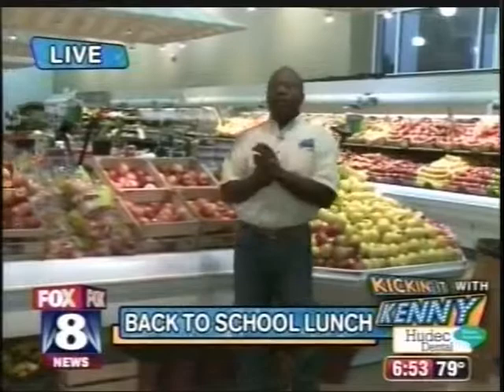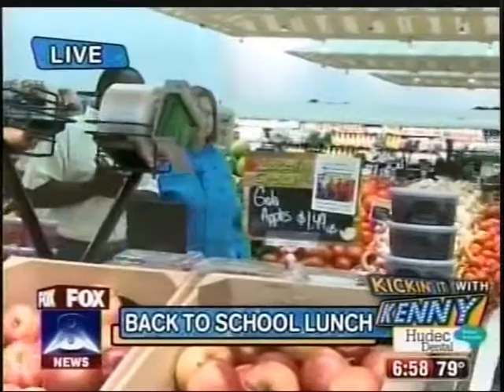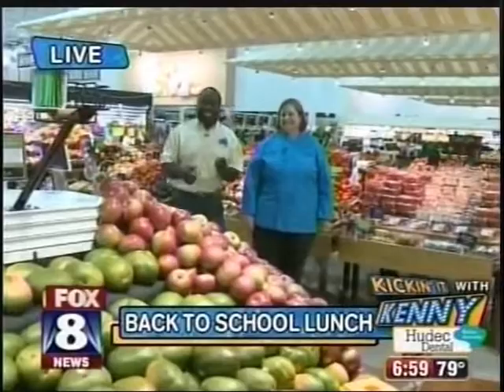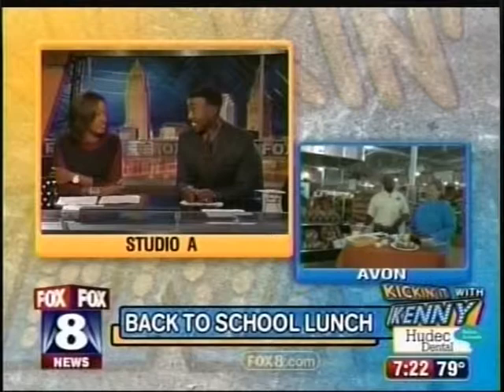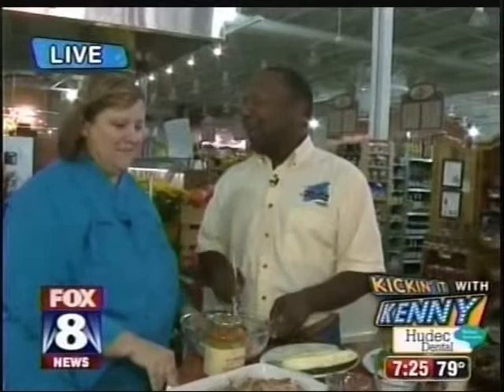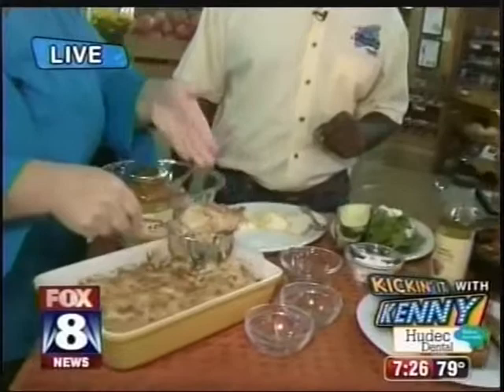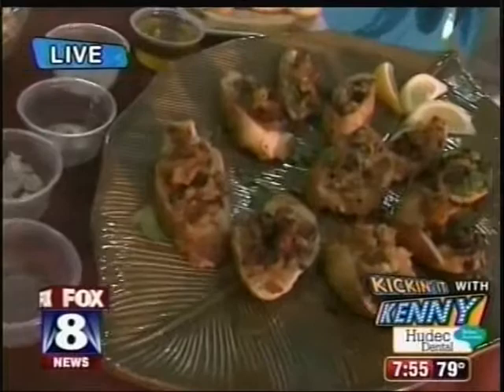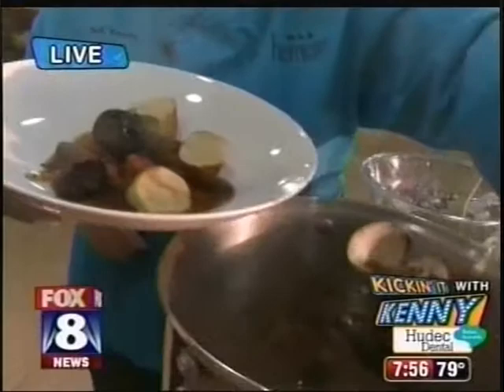Heinen's on Fox 8's Kickin' It With Kenny - 9/11/13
Chef Jacki shows Kenny Crumption some Back to School and Fall Recipes.